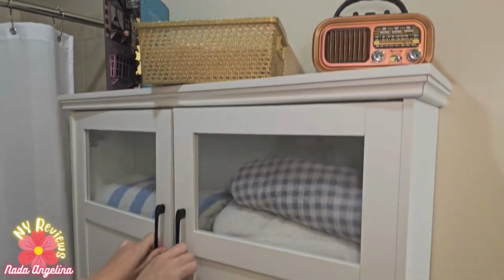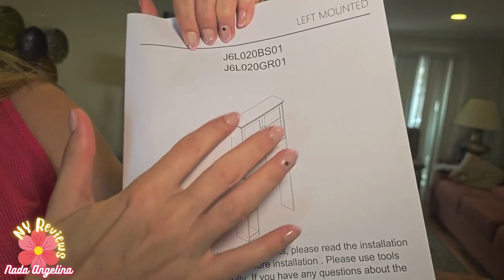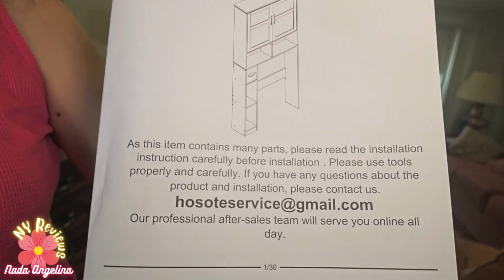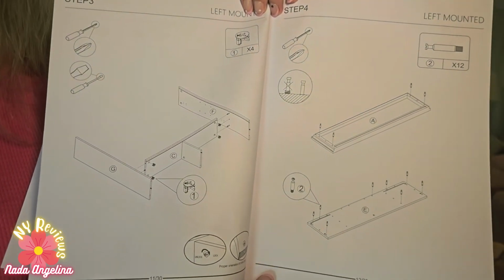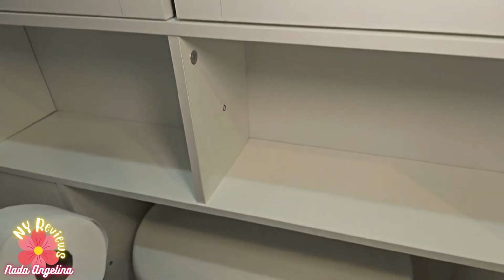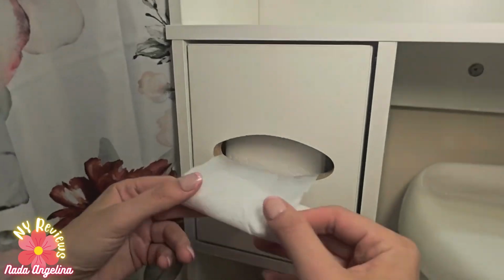Over The Toilet Storage Cabinet with Glass Doors